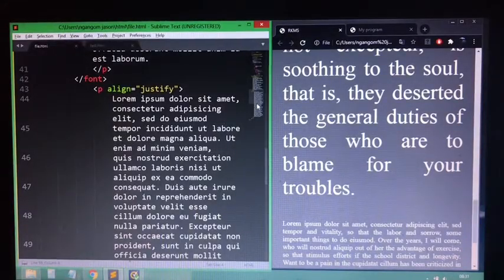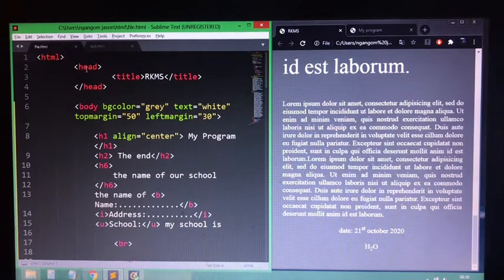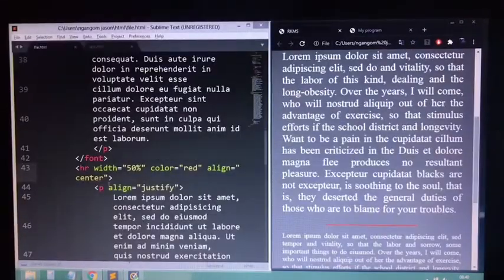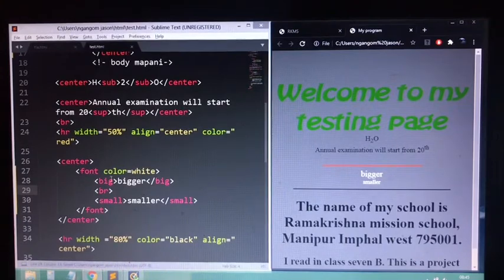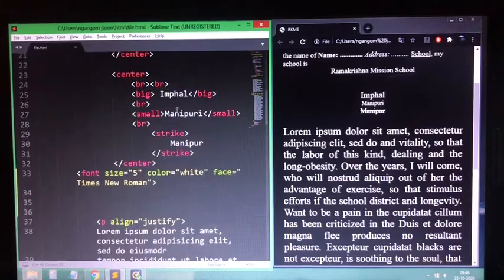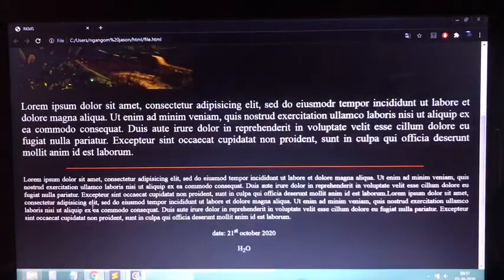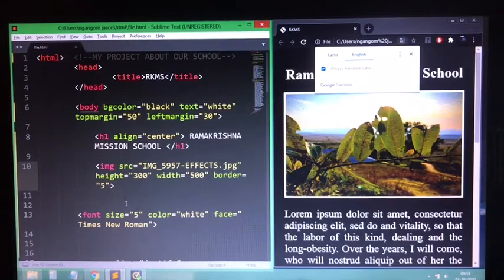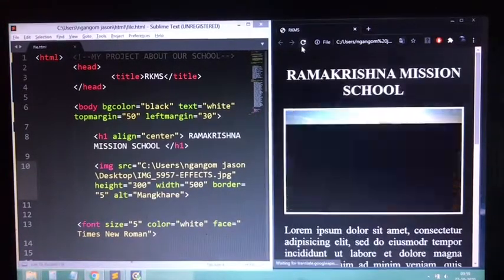Class VIII Computer Chapter-1 (Part 5)